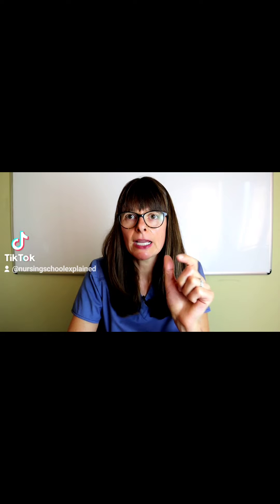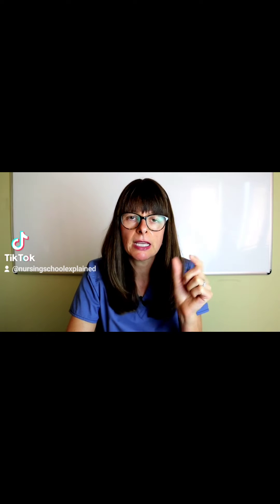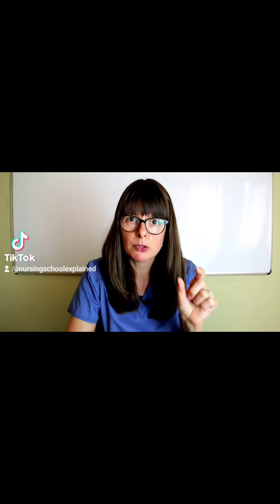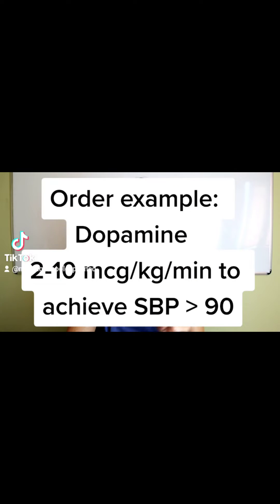Titrating Medications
This video explains the meaning of titrating medications.